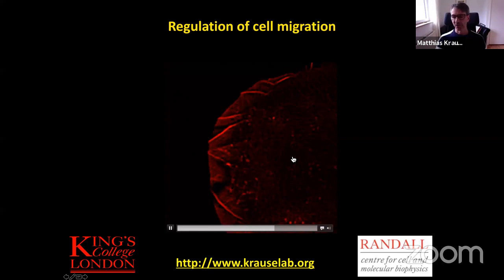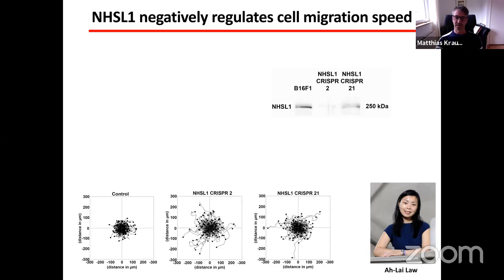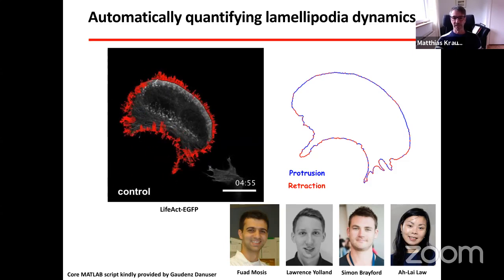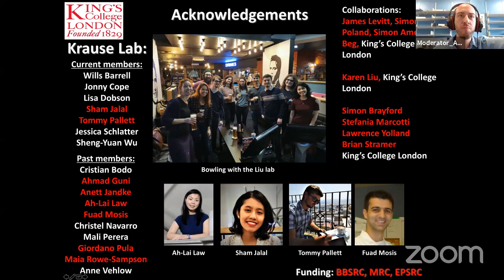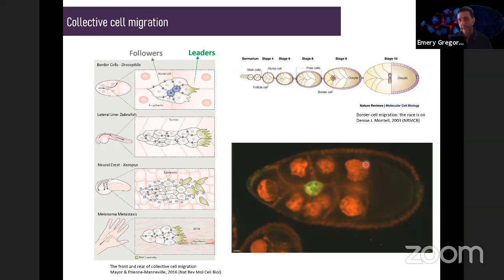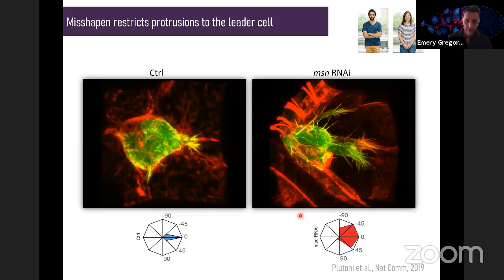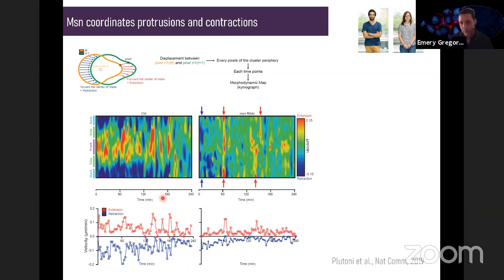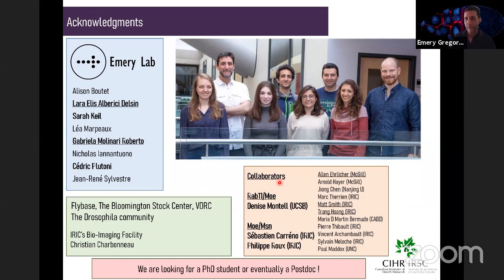Cell Migration Seminar #10: Matthias Krause & Gregory Emery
References:

Gregory Emery's talk:
Misshapen coordinates protrusion restriction and actomyosin contractility during collective cell migration. Cédric Plutoni, Sarah Keil, Carlos Zeledon, Lara Elis Alberici Delsin, Barbara Decelle, Philippe P. Roux, Sébastien Carréno & Gregory Emery. 2019 Nature Communications.

Matthias Krause's talk:

Krause, M. and Gautreau, A. (2014) Steering cell migration: lamellipodium dynamics and the regulation of directional persistence. Nature Reviews Molecular Cell Biology, 15, 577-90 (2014).

Ayman M Ismail, Shae B Padrick, Baoyu Chen, Junko Umetani, Michael K Rosen. The WAVE regulatory complex is inhibited
Nat Struct Mol Biol. 2009 May;16(5):561-3. doi: 10.1038/nsmb.1587. Epub 2009 Apr 12.

Lyulcheva E. Taylor E. Michael M., Vehlow A., Tan S., Fletcher A., Krause M, Bennett D., (2008) Drosophila Pico and its mammalian ortholog Lamellipodin activate serum response factor and promote cell proliferation. Dev Cell 15, 680-690.

Michael, M., Vehlow, A., Navarro, C., Krause, M. (2010) c-Abl, Lamellipodin, and Ena/VASP proteins cooperate in dorsal ruffling of fibroblasts and axonal morphogenesis. Curr Biol, 20(9), 783-91.

Vehlow, A., Soong, D., Vizcay-Barrena, G., Bodo, C., Law, A., Perera, U., and Krause, M. (2013) Endophilin, Lamellipodin, and Mena Cooperate to Regulate F-actin-dependent Endocytosis of the EGF-receptor. EMBO J 32, 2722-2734.

Emmanuel Boucrot, Antonio P A Ferreira, Leonardo Almeida-Souza, Sylvain Debard, Yvonne Vallis, Gillian Howard, Laetitia Bertot, Nathalie Sauvonnet, Harvey T McMahon
Endophilin marks and controls a clathrin-independent endocytic pathway. Nature 2015 Jan 22;517(7535):460-5. doi: 10.1038/nature14067. Epub 2014 Dec 17.

Scott D Hansen, R Dyche Mullins. Lamellipodin promotes actin assembly by clustering Ena/VASP proteins and tethering them to actin filaments. Elife. 2015 Aug 21;4:e06585.
doi: 10.7554/eLife.06585.

Mutations in a novel gene, NHS, cause the pleiotropic effects of Nance-Horan syndrome, including severe congenital cataract, dental anomalies, and mental retardation
Am J Hum Genet. 2003 Nov;73(5):1120-30.
doi: 10.1086/379381. Epub 2003 Oct 16.

Yuval Hart 1, Uri Alon. The utility of paradoxical components in biological circuits. Mol Cell
2013 Jan 24;49(2):213-21. doi: 10.1016/j.molcel.2013.01.004.